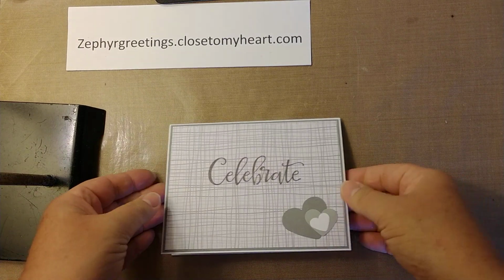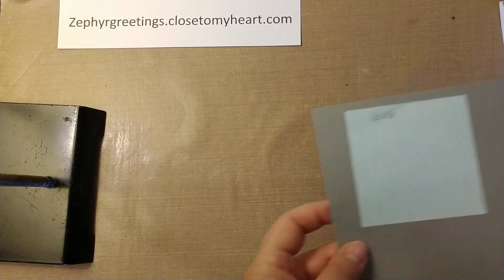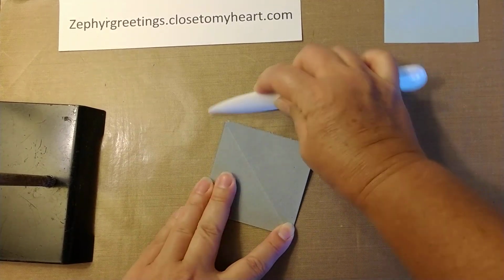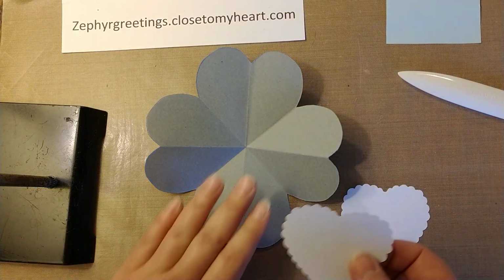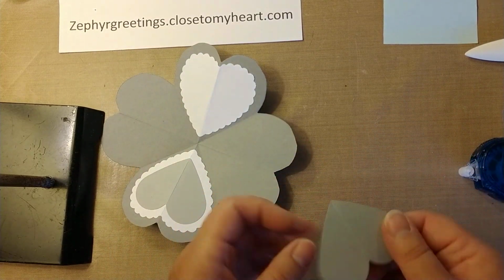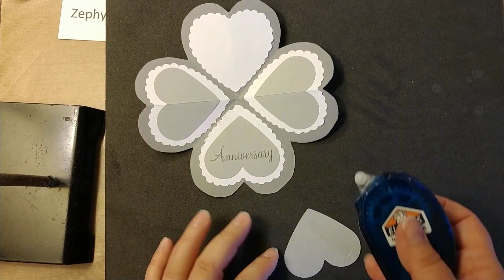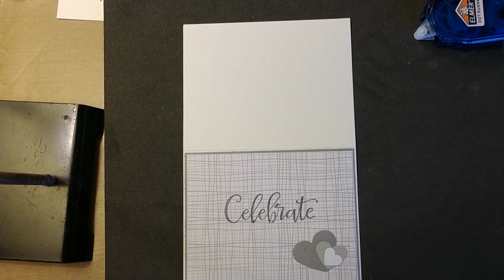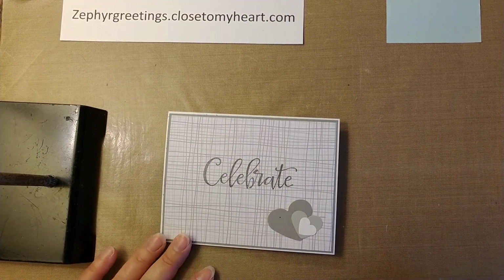Pop up hearts anniversary card (Video 11)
Center hearts pop up anniversary card.